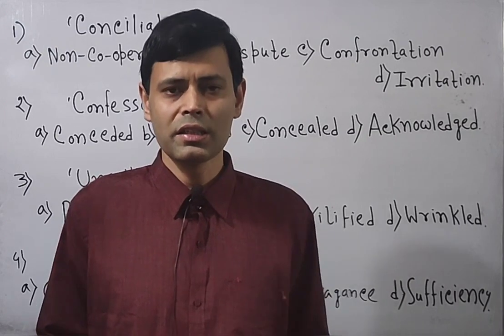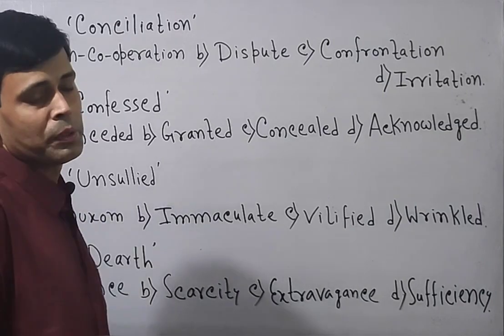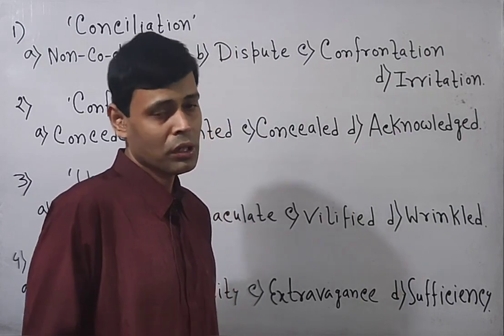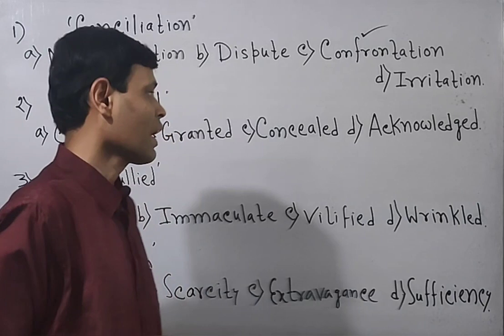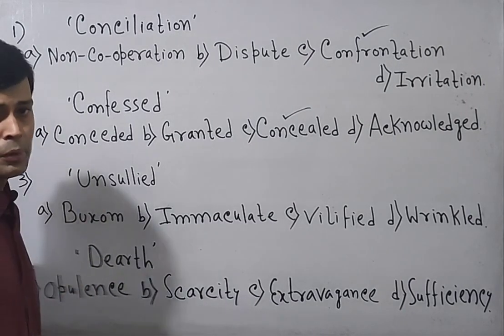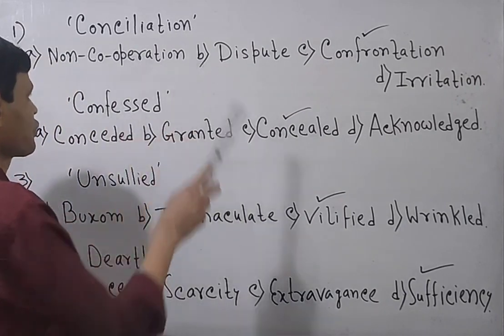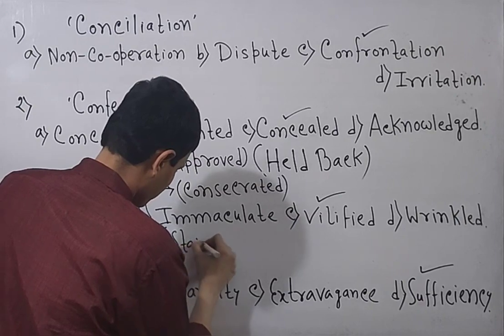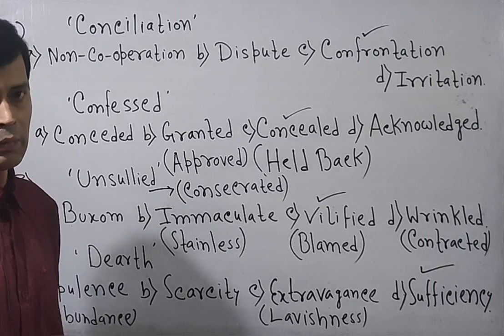ANTONYMS FOR COMPETITIVE EXAMS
Add description

Today, you will learn antonyms for competitive exams on Competitive English. Rather understand important antonyms for competitive exams on Competitive English.

Catch up with most important antonyms for competitive exams on my channel Competitive English .It is going to be very informative to watch and learn English Grammar. You all must prepare this antonym section for SSC CGL AND OTHER COMPETITIVE EXAMS ON MY CHANNEL COMPETITIVE English. So, watch, learn and be successful in the exams under Santanu Sir on the channel Competitive English. Santanu Sir will give you some valuable tips for your exams.

934/5000